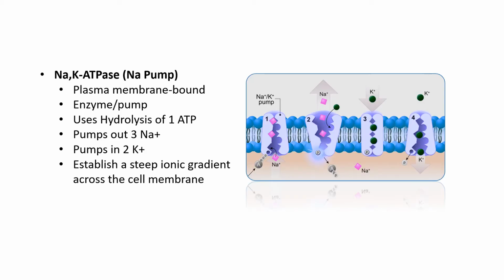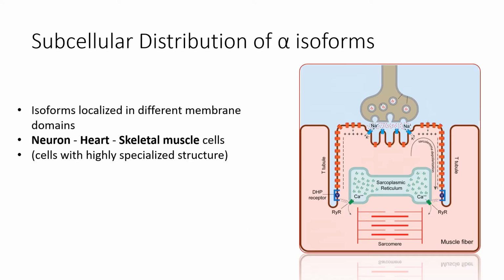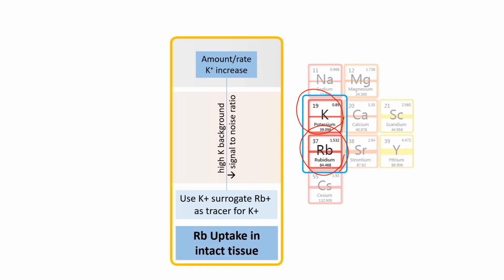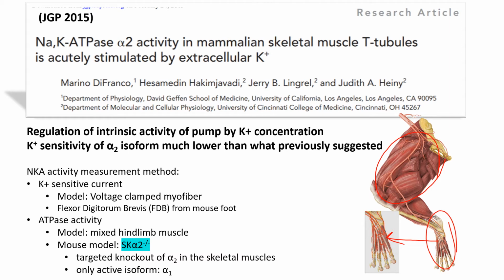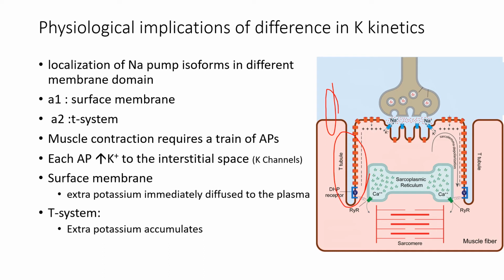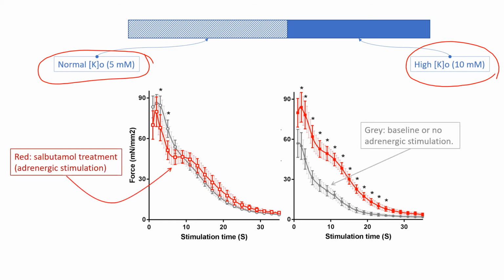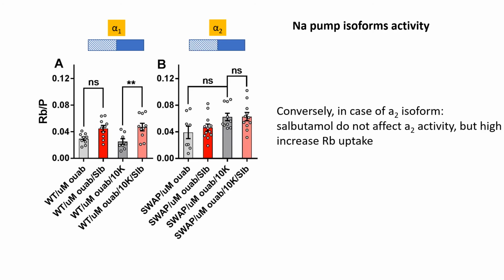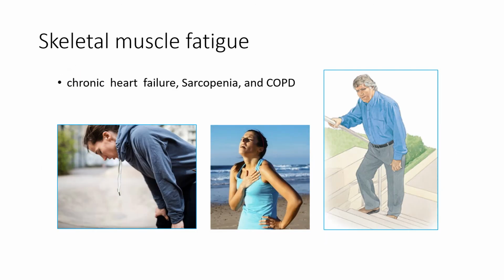Sodium Pumps Keep Us Running: Hesam Hakimjavadi, University of Cincinnati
Distinct Roles for Na,K-ATPase Isozymes In Regulation of Skeletal Muscle Contractility